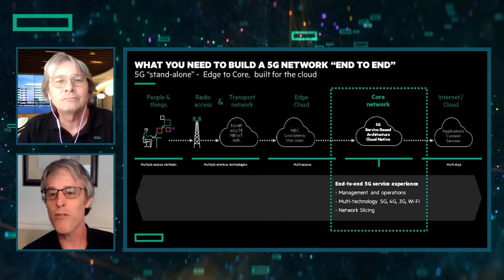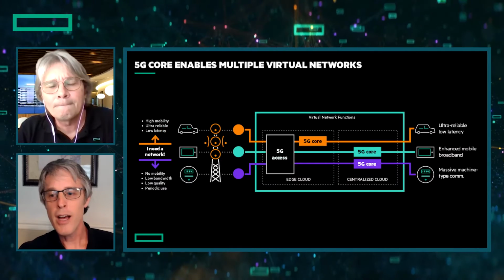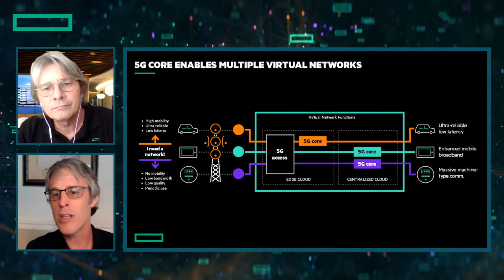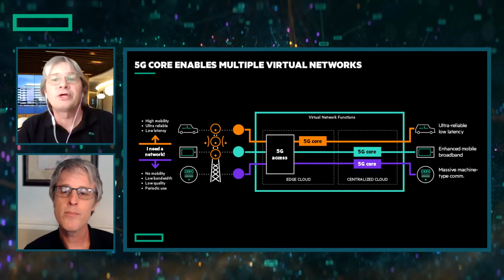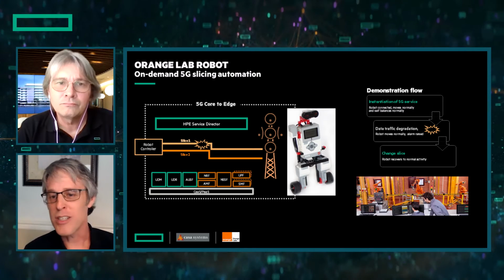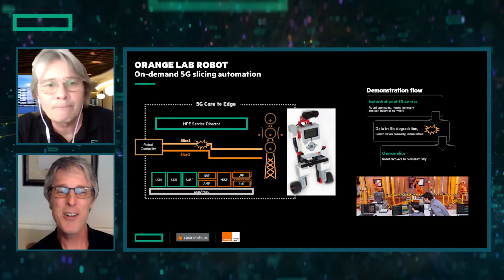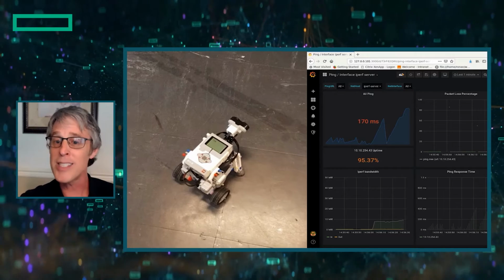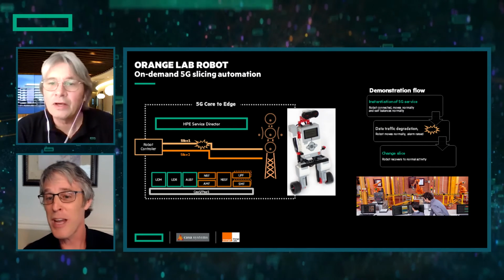5G Core Stack: What you need to build a 5G core network from end to end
HPE demonstrates several characteristics of the 5G Core Network while working with our partner, Casa Systems, in the 5G Orange lab. We showcase network slice creation and management, real-time automatic network feedback loop processing and mixed/multi-vendor interoperability all while interacting with an independent robot across various spectral interfaces and speeds.

Featuring:
Chris Daniels, 5G Core Business Line Manager, HPE
Lee Hines, Senior Strategist-Telecommunications, HPE